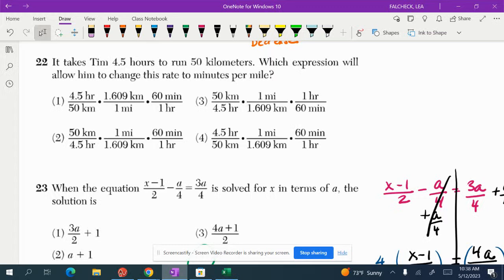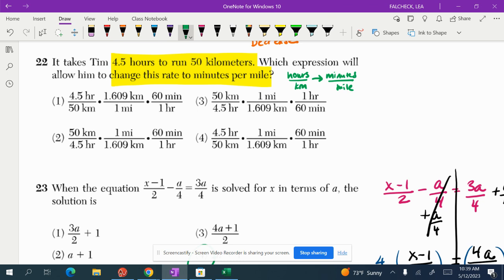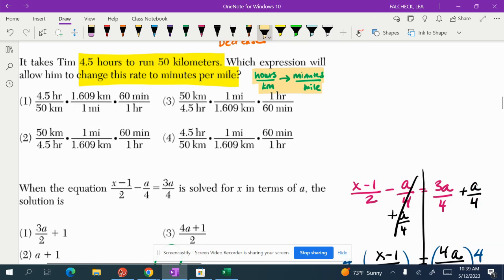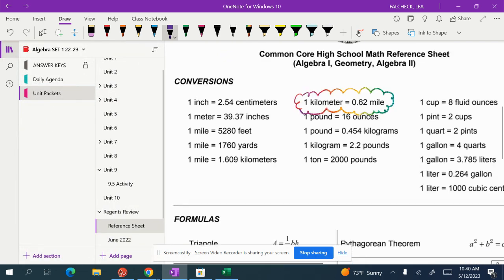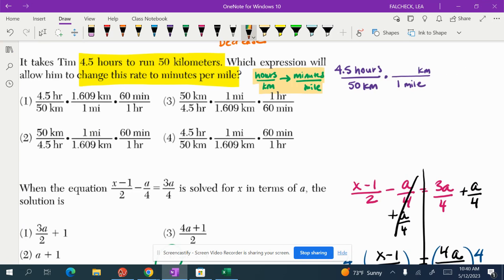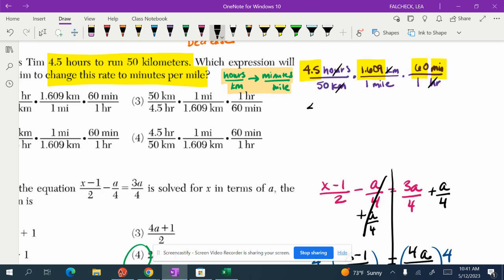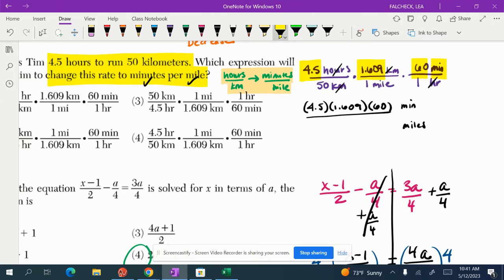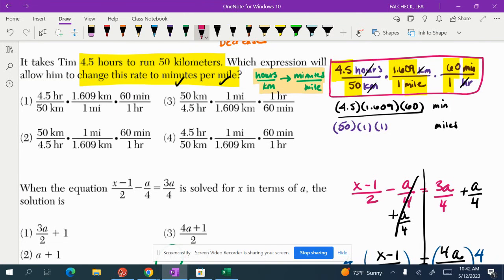Untitled: May 12, 2023 10:42 AM